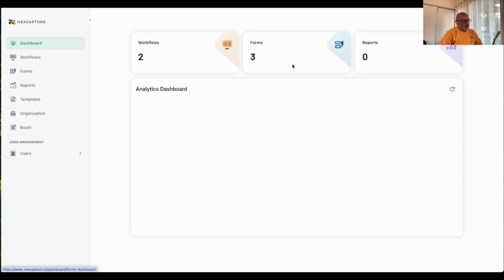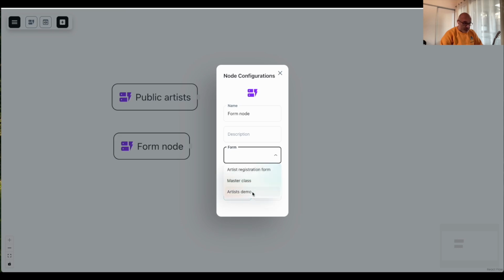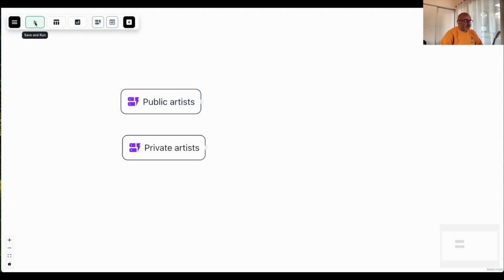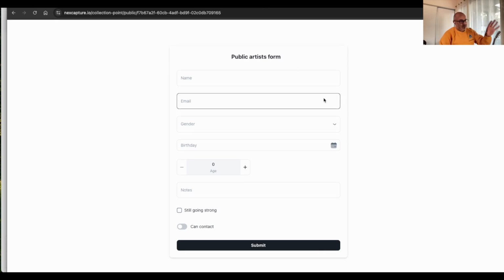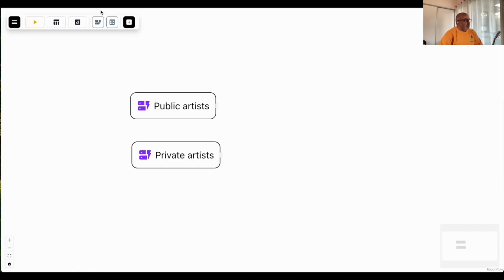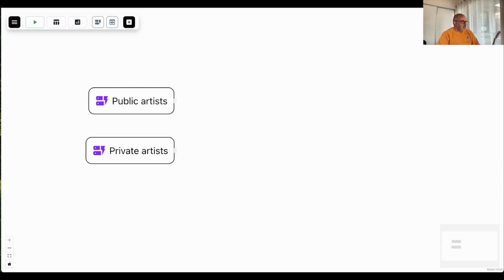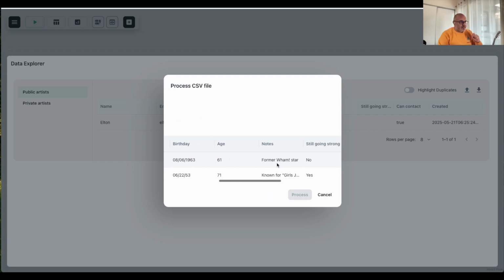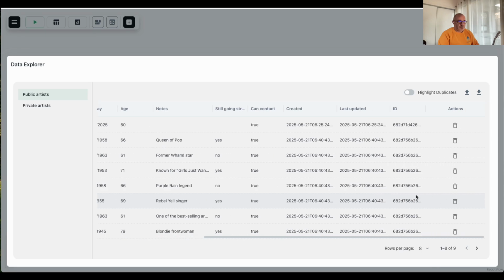NexCapture 101 (Part 2) - From forms to data collection workflows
Take your data collection to the next level with NexCapture Workflows — where forms meet automation, processing, and real-time insights. In this second part of our demo series, we show how users can embed the forms they’ve built into powerful workflows that streamline data operations from collection to analysis.

With NexCapture, you don't just gather data — you activate it.

What you’ll learn in this demo:
- Using custom-built forms inside a data collection workflow
- Setup public and secure collection nodes
- Automating data processing and quality checks
- Importing historical data into data collection nodes and workflows

Whether you're in supply chain, environmental monitoring, finance, healthcare, research, or any other data-heavy industry, NexCapture gives you the tools to transform raw input into actionable insights — fast.

NexCapture Workflows are built to support:
- Scalable data pipelines
- Compliance and auditing
- AI and ML readiness
- Decision-making dashboards

Start building smarter data systems today with NexCapture.